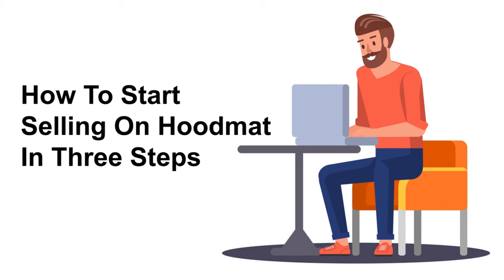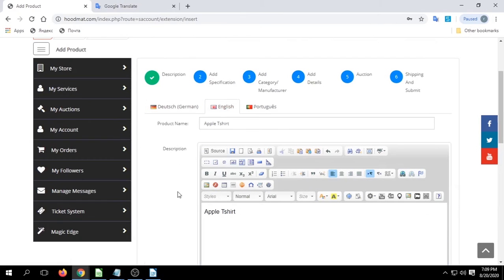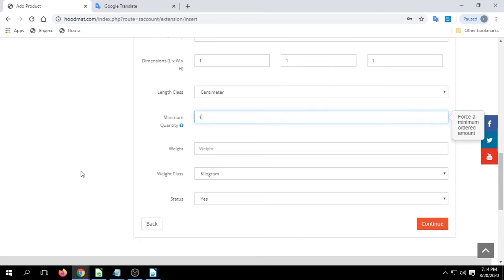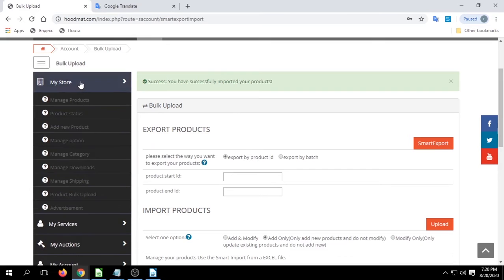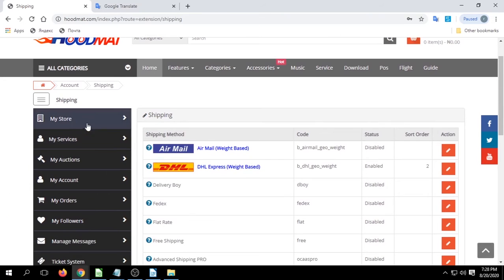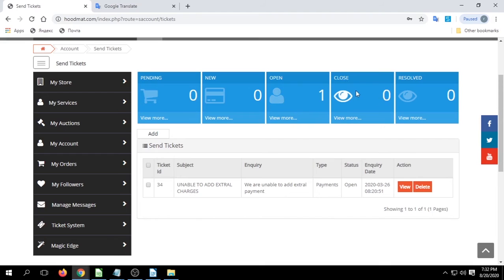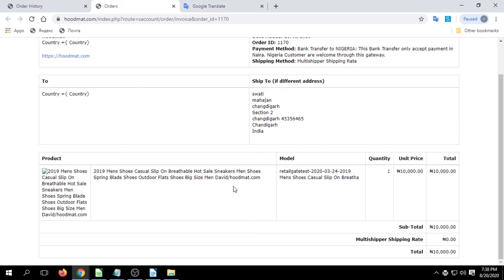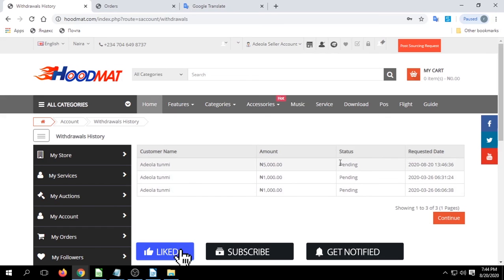How To Start Selling On Hoodmat In Three Step